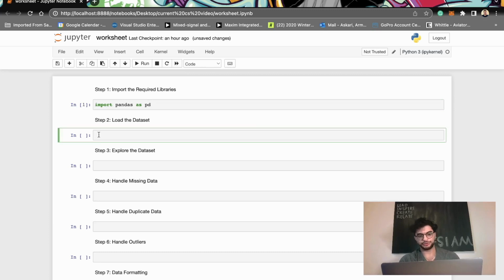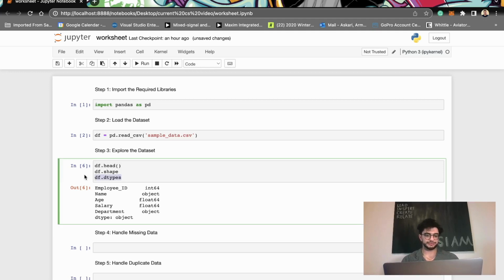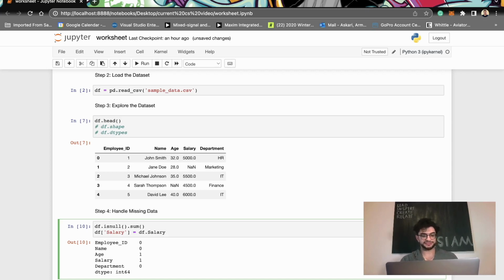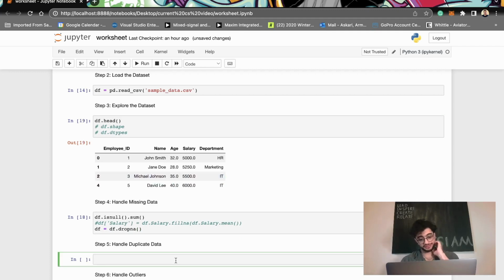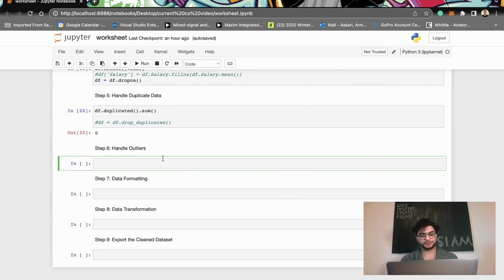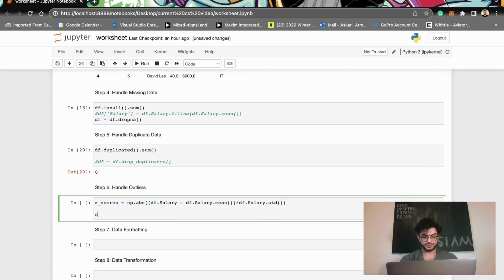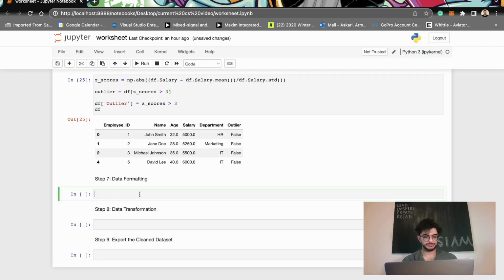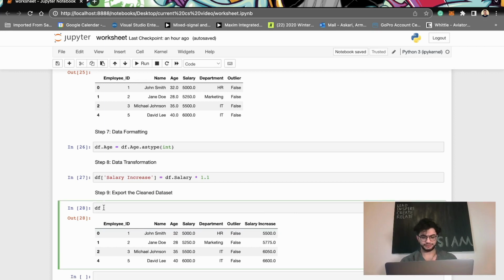Python Data Cleaning Mastery and Techniques for Flawless Data Analysis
In this comprehensive tutorial, learn how to conquer the challenges of data cleaning with Python! Discover essential techniques and best practices to transform messy datasets into reliable and accurate sources for analysis. From handling missing values and removing outliers to validating data quality and performing transformations, this video will equip you with the skills you need to clean your data like a pro.